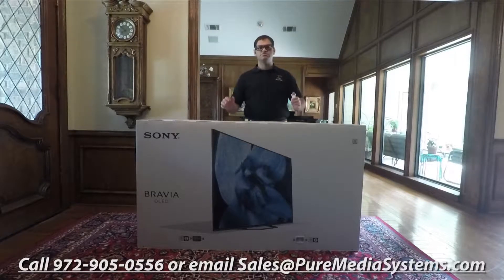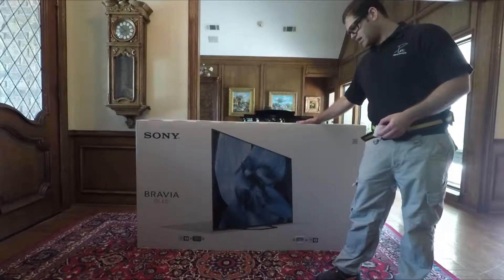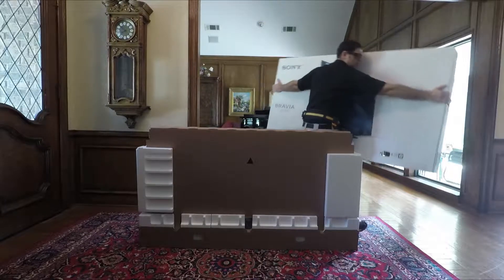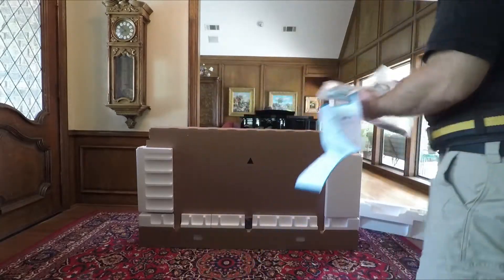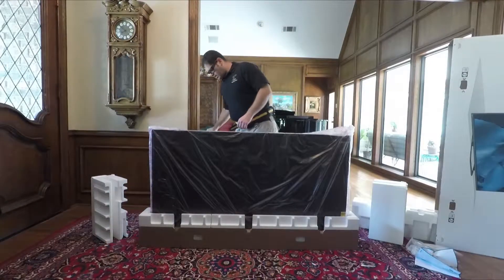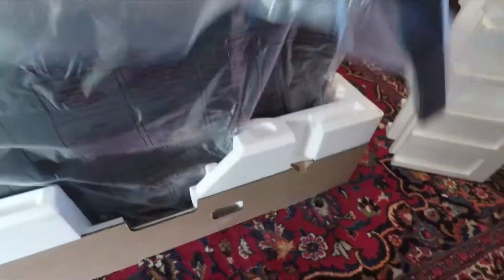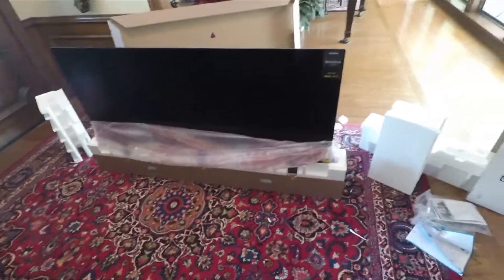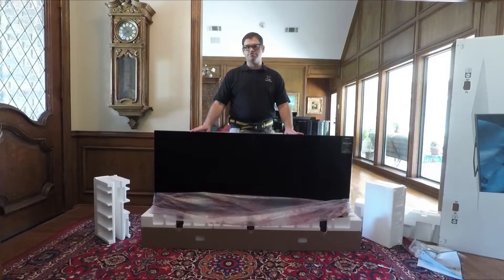Sony XBR65A8G OLED Unboxing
In this video we unbox the Sony XBR65A8G OLED TV.

Enjoy an immersive audio-visual experience with this 65-inch Sony BRAVIA OLED smart TV. The powerful X1 Extreme processor provides real-time performance for stunningly detailed images in 4K HDR quality, and Sound-from-Picture Reality technology delivers lifelike acoustics with true-to-life pictures. This Sony BRAVIA OLED smart TV has a 180-degree rotating stand that's height-adjustable to accommodate a sound bar.

OLED technology
Over 8 million self-illuminating pixels for exquisite contrast, deep black and vibrant color.

X1 Extreme processor
Everything is upscaled to get close to 4K HDR with the Picture Processor X1 Extreme and 4K X-Reality PRO.

Feel the action with 4K HDR, IMAX, and Dolby Vision
4K HDR performance is accompanied by IMAX Enhanced, Dolby Vision and HDR10 for the most immersive cinematic experience.

Acoustic Surface Audio
Produces 2.1 channel sound from the entire screen, creating an immersive multidimensional audio experience.

TRILUMINOS Display
Colors are as rich and vivid as nature's own with more shades of red, green and blue.

64.5" screen
Large enough to provide an immersive experience for everyone in the room.

2160p resolution for breathtaking HD images
Watch 4K movies and TV shows at 4x the resolution of Full HD, and upscale your current HD content to gorgeous, Ultra HD-level picture quality.

Smart TV with access to streaming services for countless entertainment options
Stream shows, movies, games and more with the TV's built-in Wi-Fi and integrated apps.

Search with your voice
You can find the content you're looking for using voice commands.

Works with Amazon Alexa for voice control
Ask Amazon Alexa (device required) to help you play movies, TV shows and more. Plus, control other connected devices like lights and a thermostat for a better viewing experience.

Advanced TV sound
Two 10W speakers and two 10W woofers, S-FORCE Front Surround Sound, DTS Digital Surround and Auto Surround.

4 HDMI inputs for the best home theater connection
High-speed HDMI delivers picture and digital surround sound in one convenient cable. HDMI cable not included.

Enjoy the picture from multiple angles
178° horizontal and vertical viewing angles provide a clear picture for viewers seated near the side of the screen.